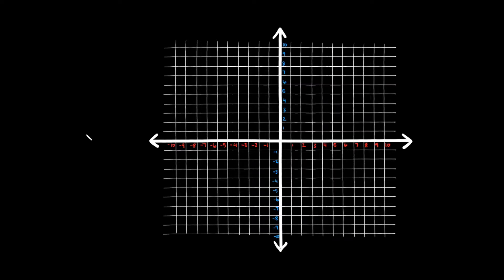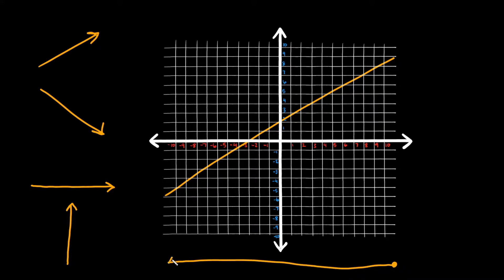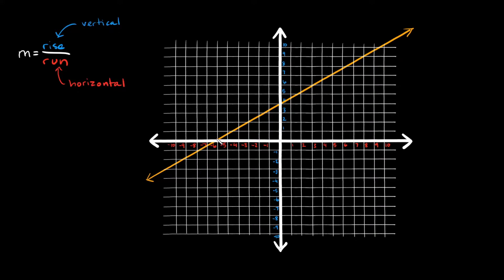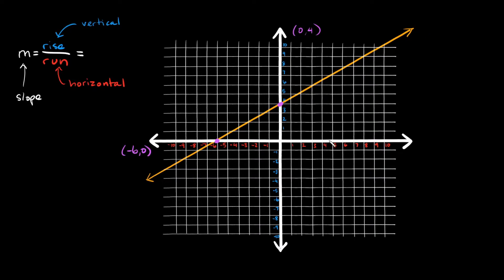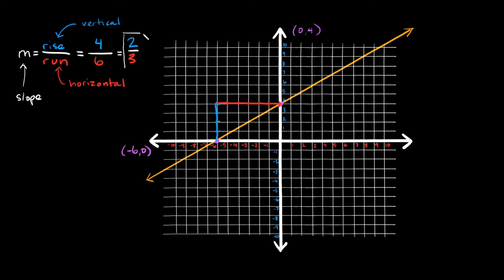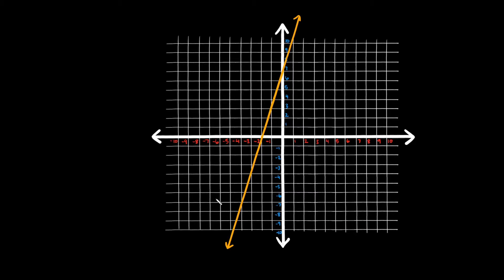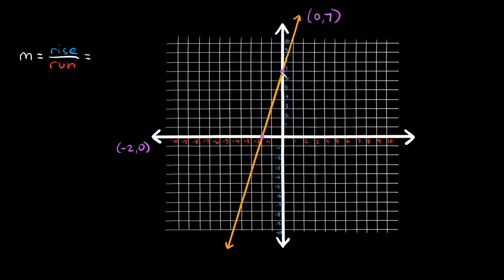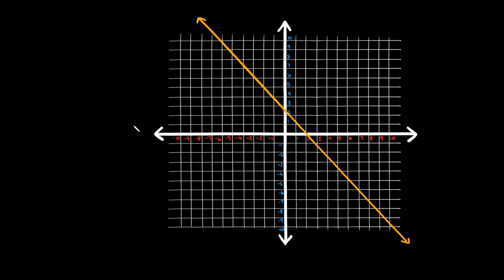Find the Slope of a Line - Positive, Negative, Zero, and Undefined | (RISE/RUN) | Eat Pi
In this video, I teach you what the most basic slope formula (m=rise/run) and how to find the slope of a line - positive, negative, zero (horizontal), and undefined (vertical).

0:00 - Introduction
1:10 - Slope Formula
2:00 - Example 1 (Positive Slope)
4:16 - Example 2 (Positive Slope)
6:09 - Example 3 (Negative Slope)
8:37 - Example 4 (Zero Slope)
10:22 - Example 5 (Undefined Slope)